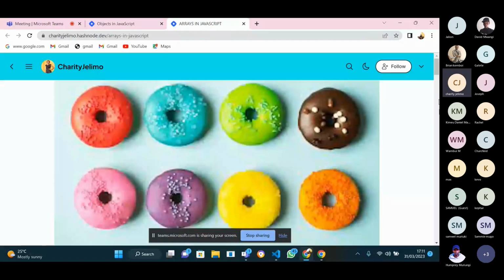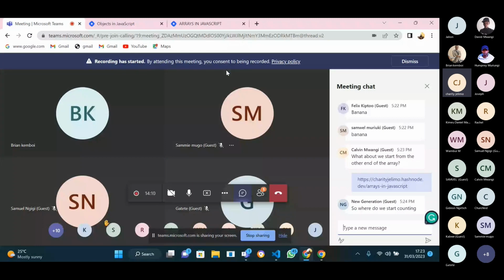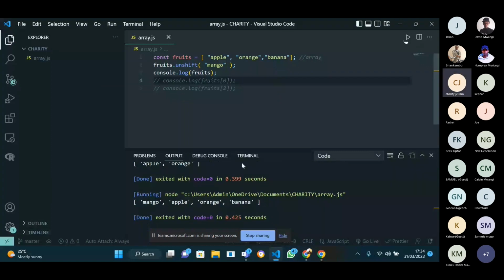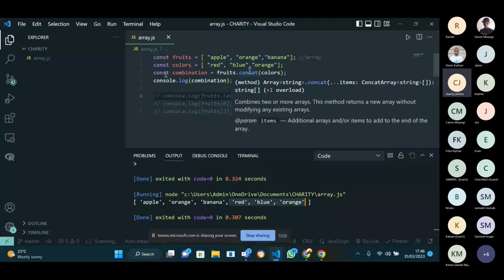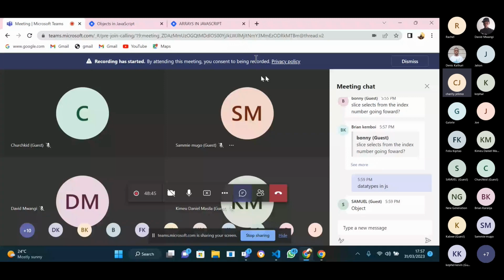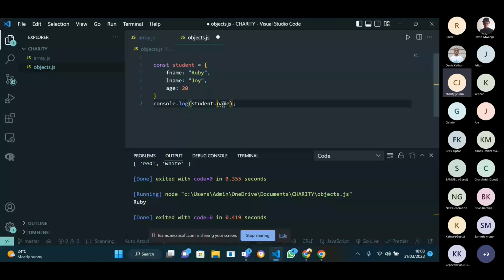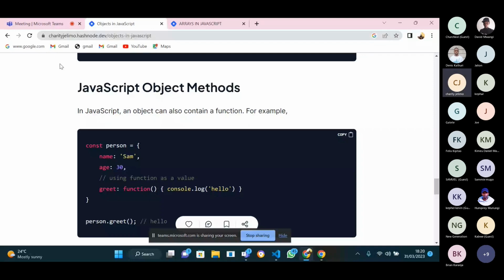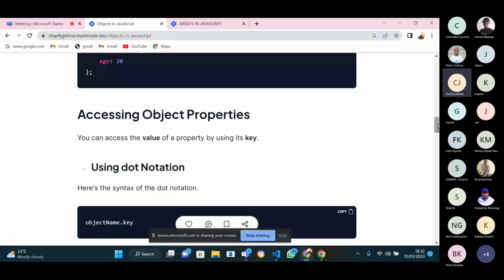#3 Arrays and Objects in JavaScript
javascript javascripttutorialforbeginners This tutorial is designed to cover arrays and objects. You'll learn about arrays, objects and many more.